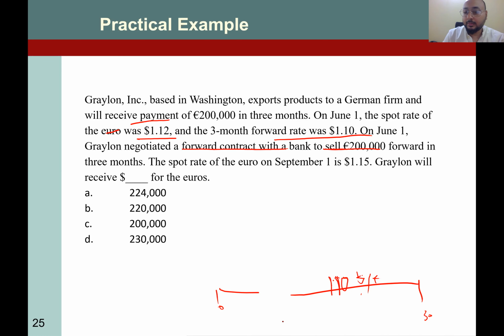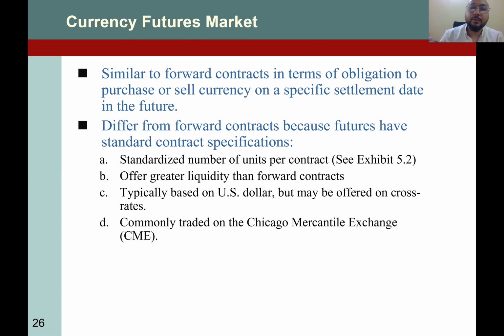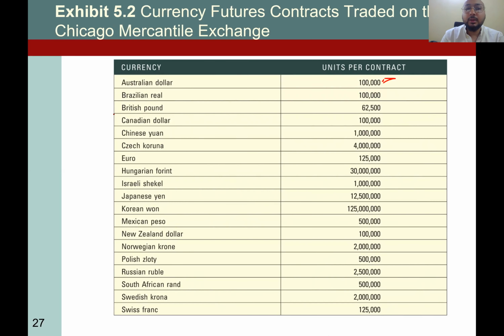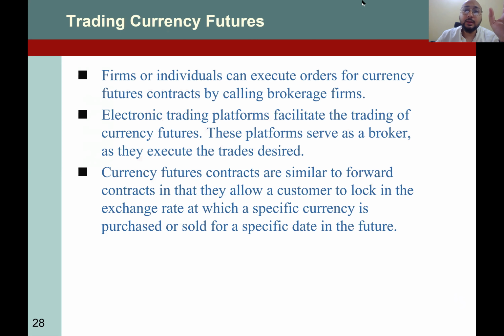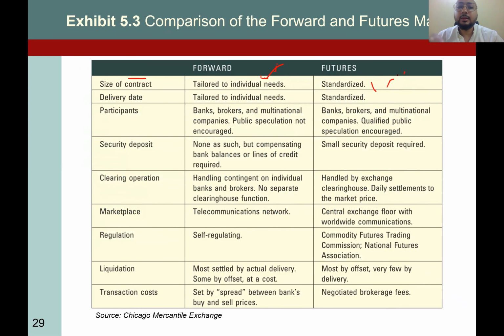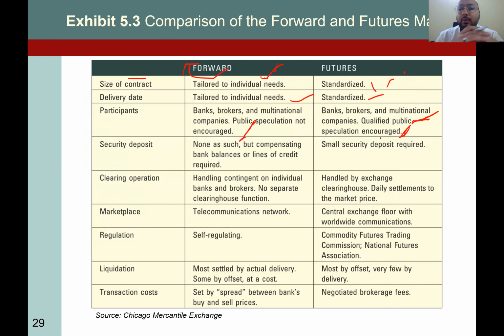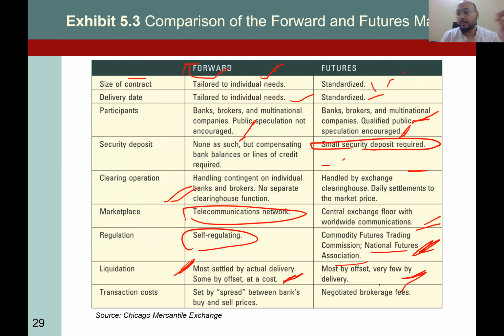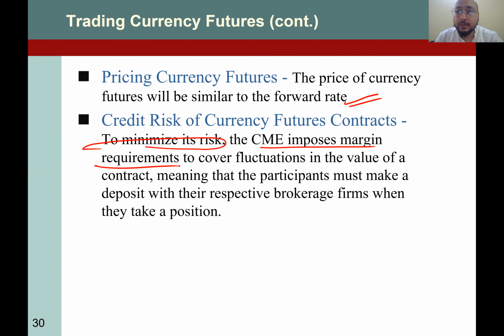International Finance (Fall 2021) Lecture 8 - Currency Derivatives - 6